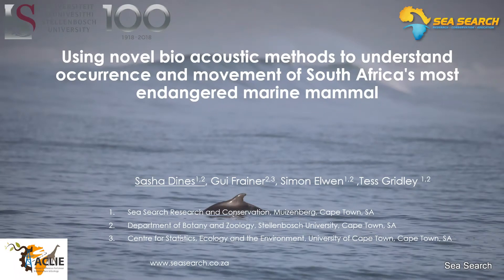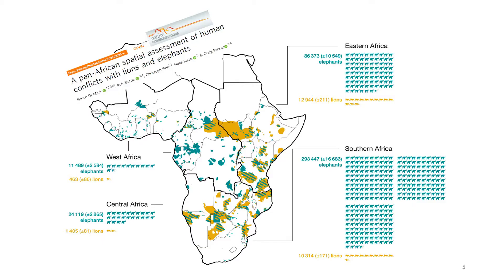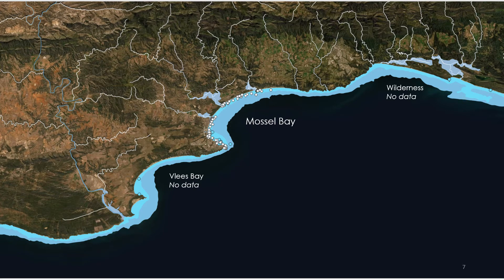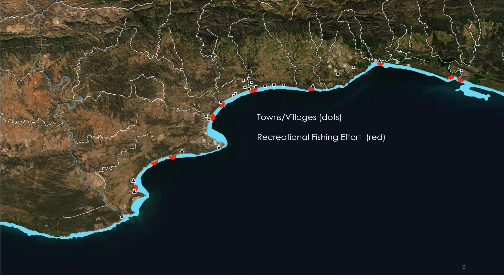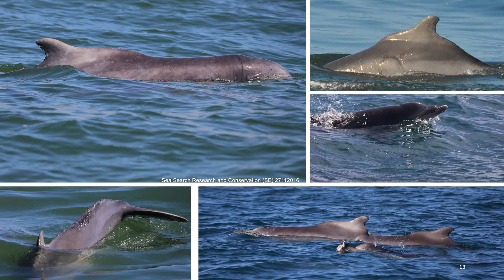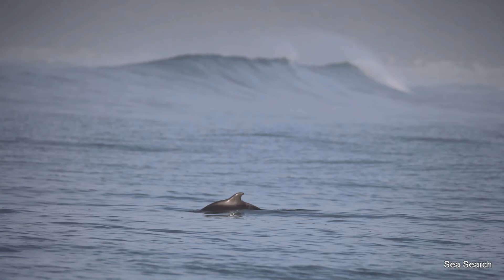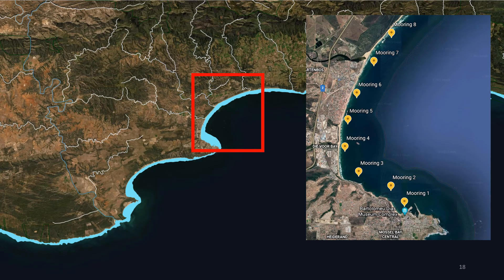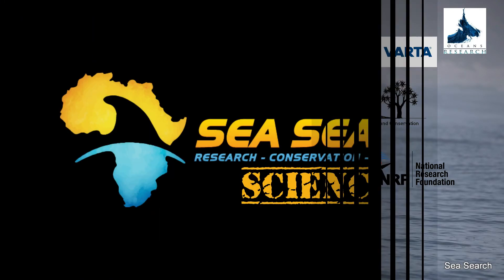Using novel bioacoustic methods to understand South Africa's most endangered marine mammal